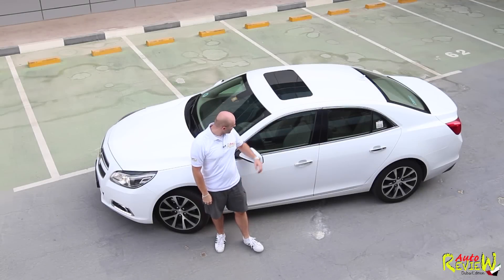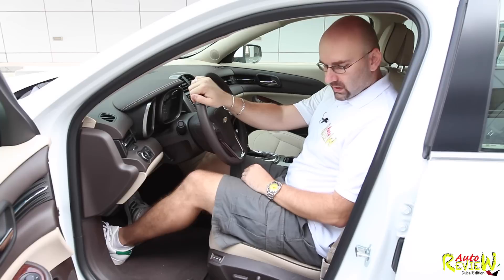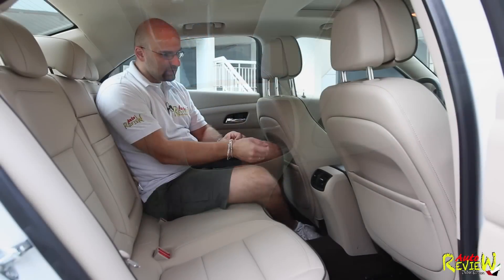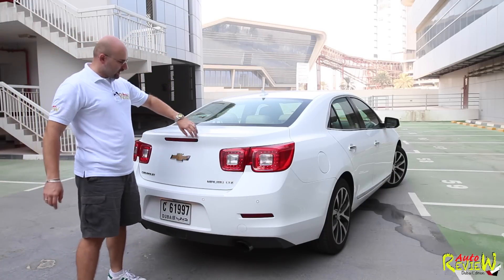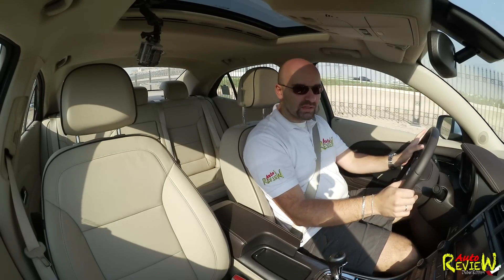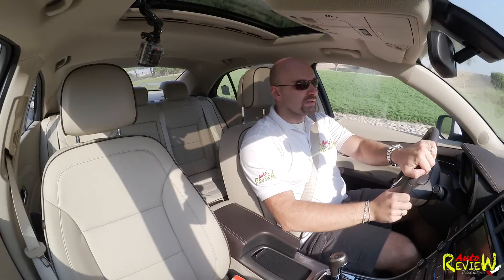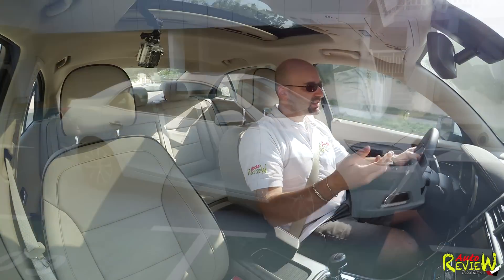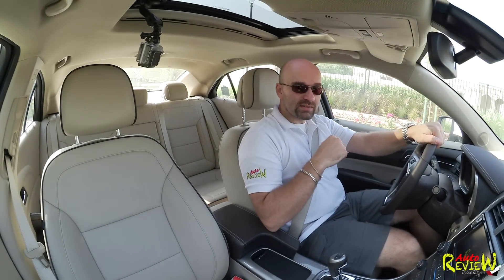2015 Chevrolet Malibu V6 LTZ - AutoReview - Dubai (Episode 35) [ENG]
2015 Chevrolet Malibu V6 LTZ - AutoReview - Dubai (Episode 35) [ENG]